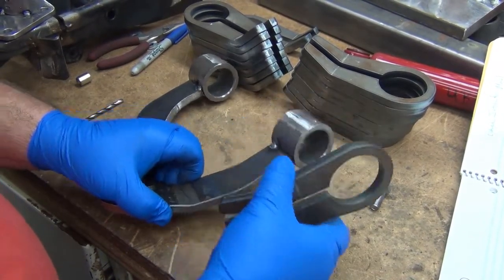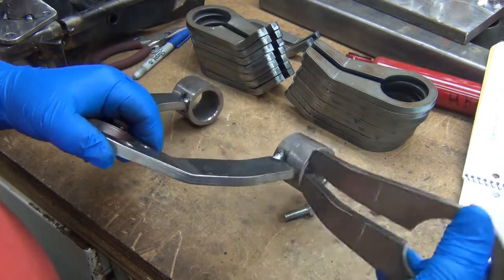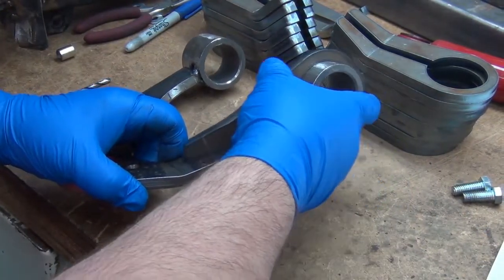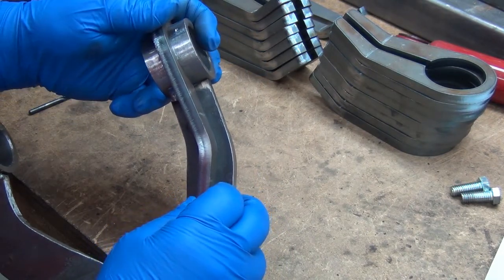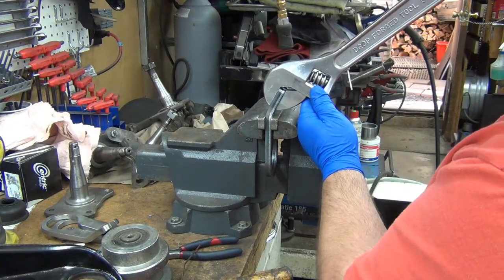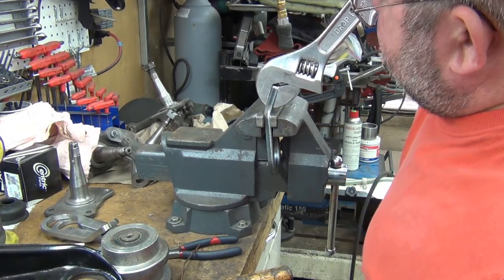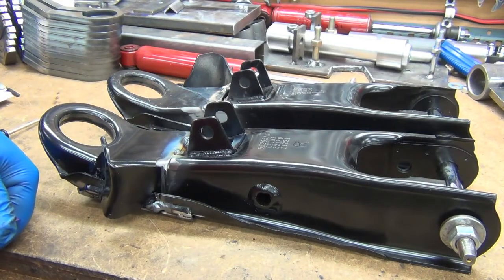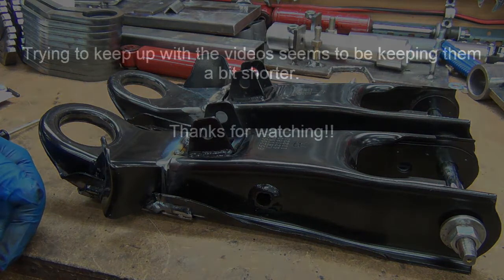Datsun 521 Ball Joint Mod - Part 51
Final touches on the braces.  Cut another LCA to prove the measurements...perfect!  Next up is the sway bar mount.